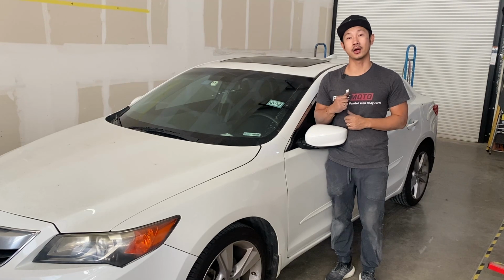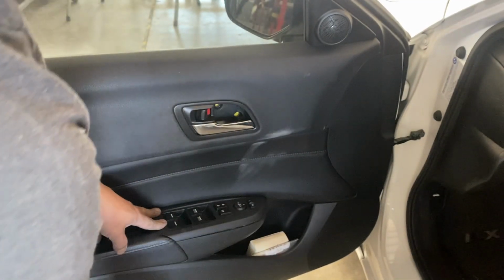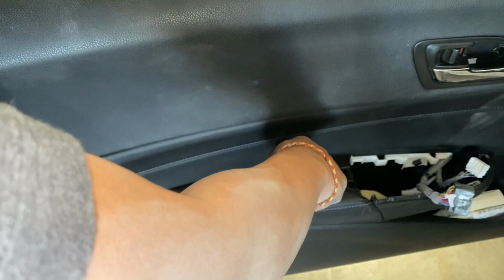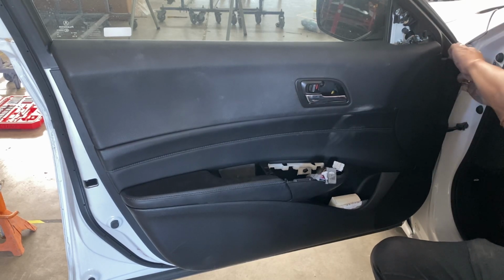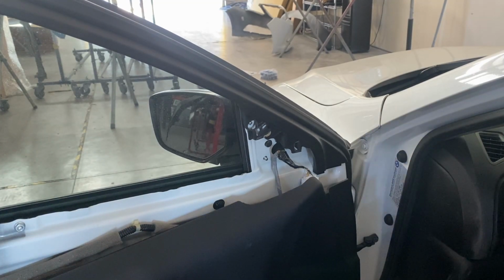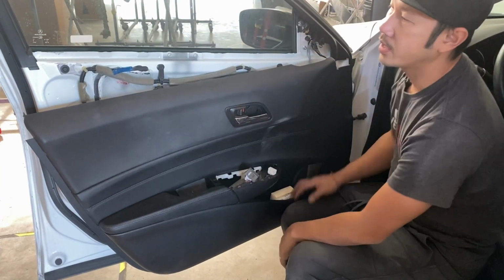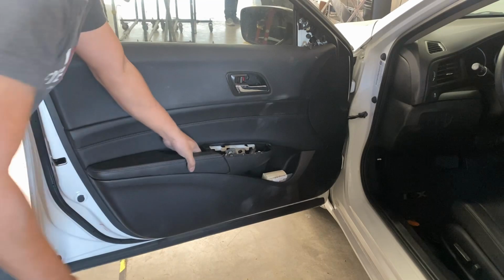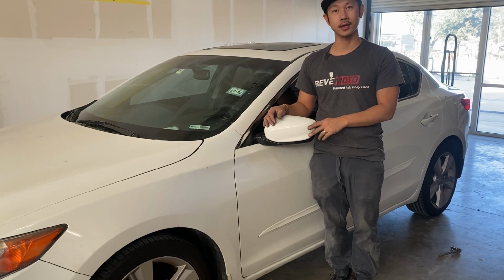How to replace your 2013-2015 Acura ILX side view mirror | ReveMoto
Learn to replace your Acura ILX side view mirror in just 15 minutes! You only need a few tools.

0:00 Start
0:08 Intro
0:34 Remove the door panel
0:40 Door screws
2:15 Door control panel removal
3:52 Last door screw
5:18 Tweeter removal
6:27 Side view mirror removal & installation
10:06 Install the door panel
13:55 Outro

Hopefully, your mirror never breaks but accidents happen. We love to make these "how-to" videos, not only to show off our products but help folks save some money. Replacing a side-view mirror can take anywhere from 20-45 minutes but most shops will charge you the full hour. You only have a couple basic tools, so there is no reason you can't tackle this project on the weekend. Acura's are very easy to work on as well, we really love their engineering.

TOOLS NEEDED:
You will need a Phillips screwdriver for the door panel screws. You will need a plastic removal tool but you can also use a flat-head screwdriver. Just be sure to put a tow around it so you do not damage the soft plastic. Lastly, you will need a 10mm wrench for the side view mirror bolts.

PROCESS:
Let's get this started! You will first need to remove the door panel to access the wire harness. Every door panel has a few screws scattered about. There will always be a screw behind the door handle. Just gently remove the cover and unscrew the first screw. The other screws will vary for each car or model, but there is typically a screw on the armrest and, or under the electric door control module. We did take the tweeter off before just in case there was a screw there, there wasn't. Use your panel removal tool or flat-head screwdriver to remove the panels gently.
Once all the screws are removed you can take the door panel off. Start by pulling the door panel out and pushing it up. Just let the door panel hang or you can disconnect the wiring. We let it hang because it doesn't break anything and we like to do less work. Now the nuts are exposed for the side view mirror. Remove the 4 nuts with your 10mm wrench. Unplug the mirror and install your newly painted mirror by ReveMoto (wink-wink*). The removal was very easy and the installation should be just as easy, if not easier. The only difference in the installation process is that you want to make sure your mirror functions properly. It's a pretty bad feeling installing your mirror just to realize that it doesn't actually work. So, turn the car on and make sure every feature works. Once you are satisfied, secure all the screws and install the door panel. We love Acura's (made by Honda) because they're so easy to work on.